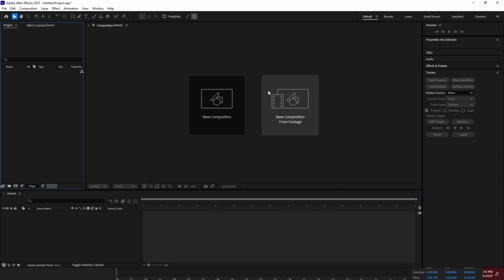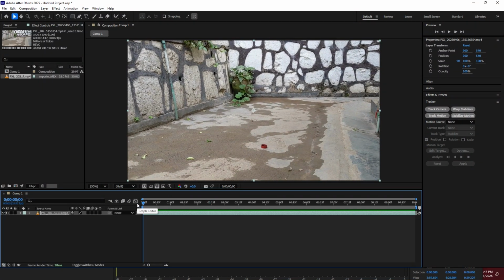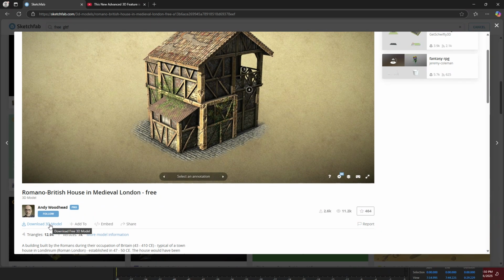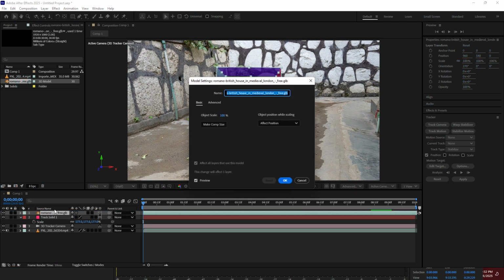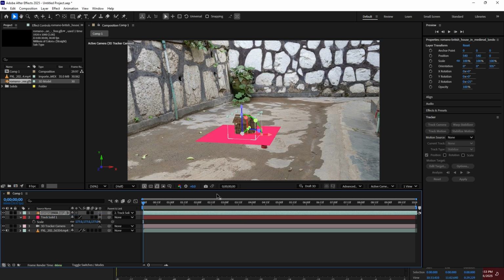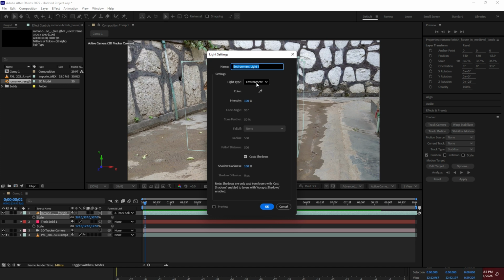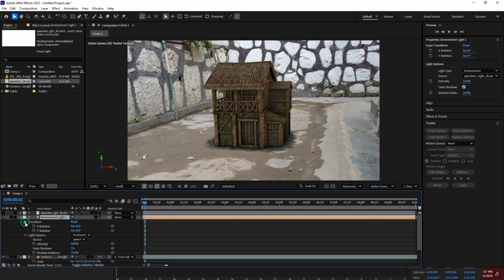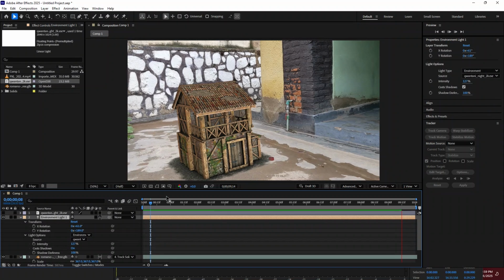NEW Advanced 3D Feature - Camera Tracking After Effects Tutorial | 3D Models, HDRI, Shadow Catcher